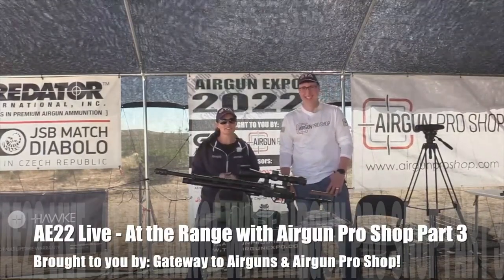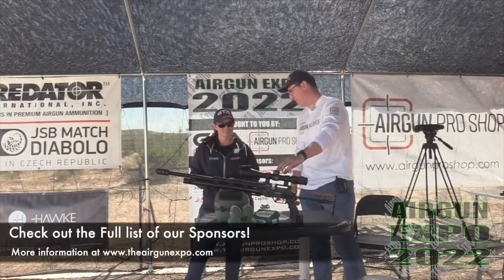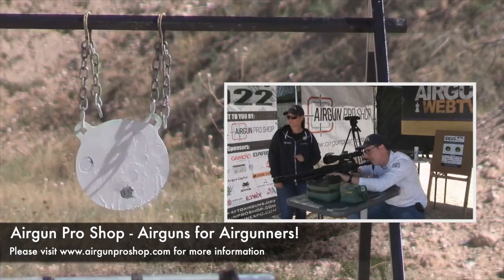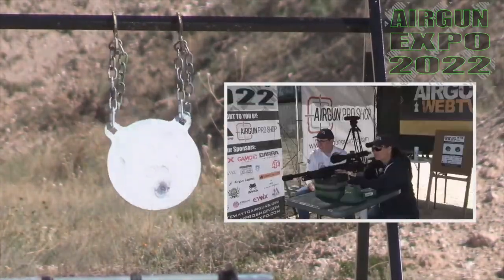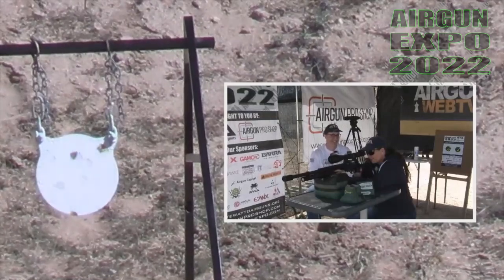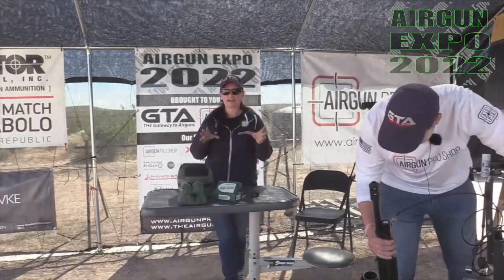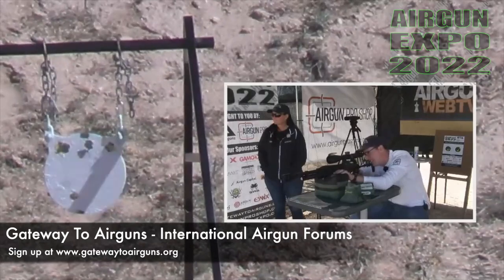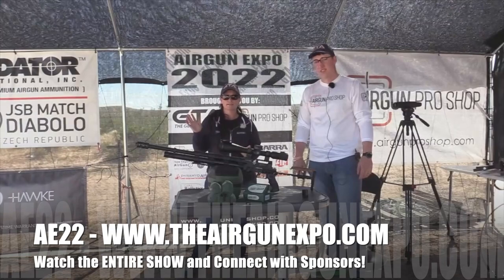AE22 - Check out the Evanix Sniper .50 cal multi-shot big bore PCP provided by AirgunProShop.com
Welcome to Airgun Expo 2022 a week of great airgun videos.  In this video, we take a look at the Evanix Sniper .50 cal multi-shot big bore PCP provided by Airgun Pro Shop

Please visit their site and let them know that you saw them right here at Airgun Expo 2022.  to connect with and learn more about Airgun Pro Shop and their great airgun products.